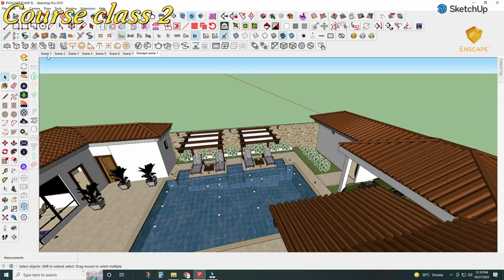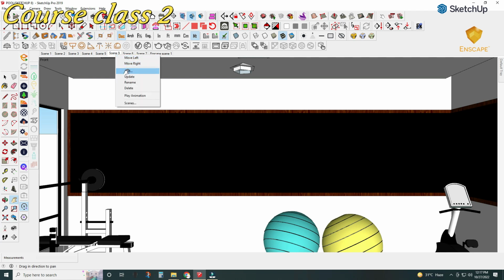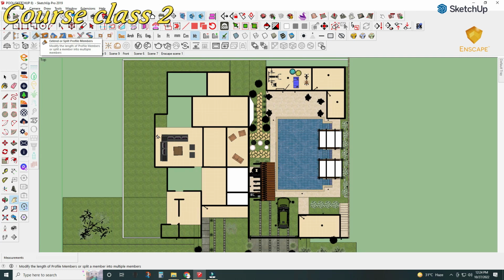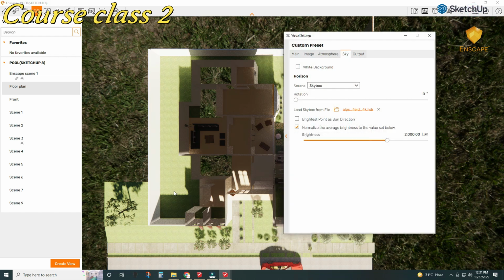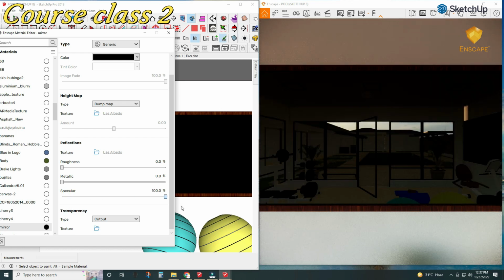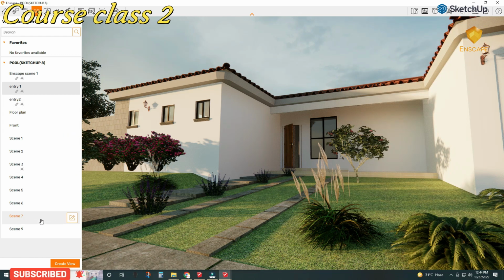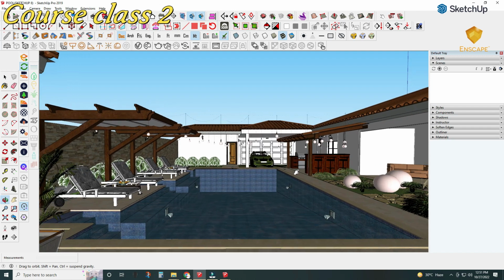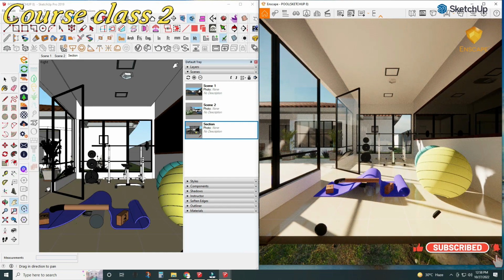Enscape Course class 2 Projects presentation scene setting | SketchUp Tutorial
I’m a 3D artist specializing in modeling and rendering interior scenes. 🎨✨
If you enjoy my work and want access to exclusive 3D model scenes, textures, and other creative resources (both free and premium), consider supporting me:
By becoming a fan member, you’ll be able to download my 3D interior scenes, get behind-the-scenes content, and help me keep creating more high-quality designs. Your support means the world and keeps this creative journey alive! 🙌